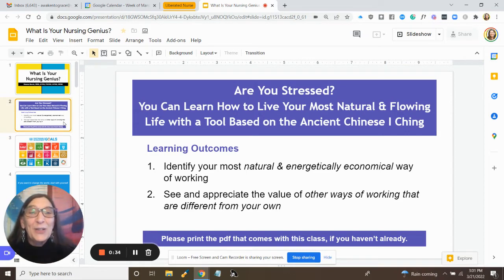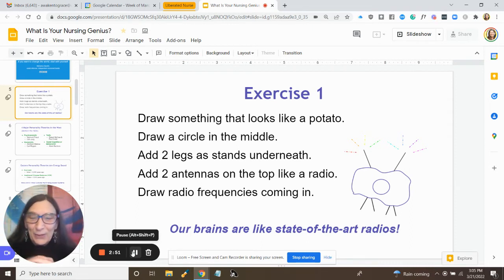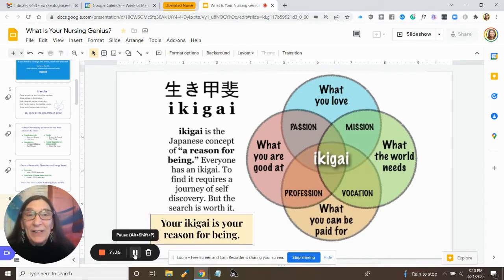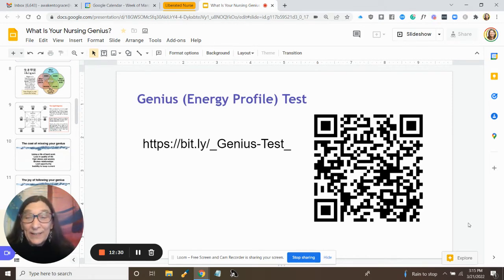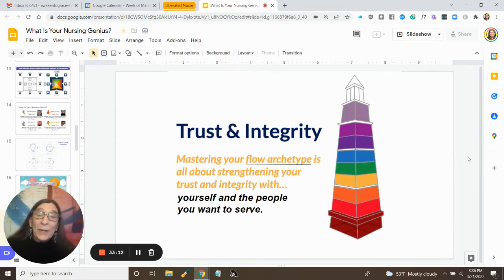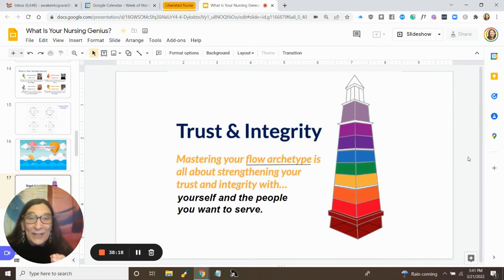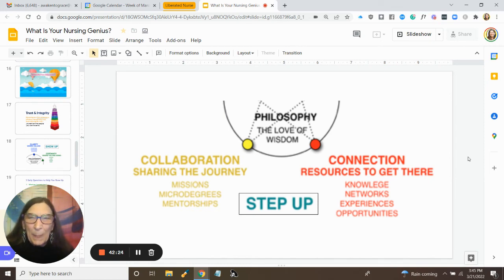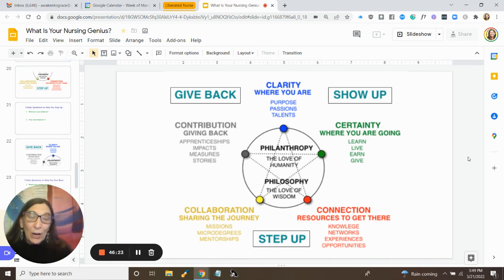What Is Your Nursing Genius with Sharon Burch